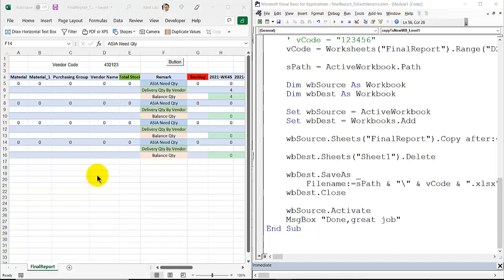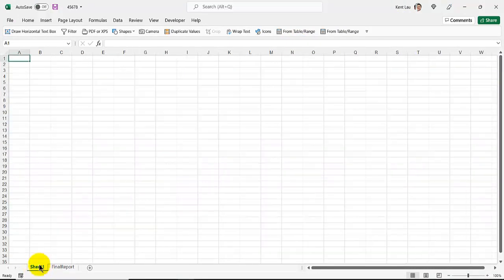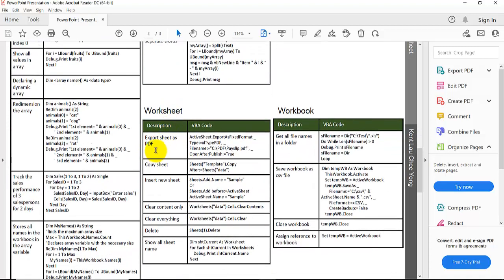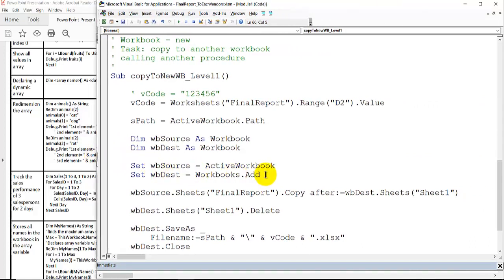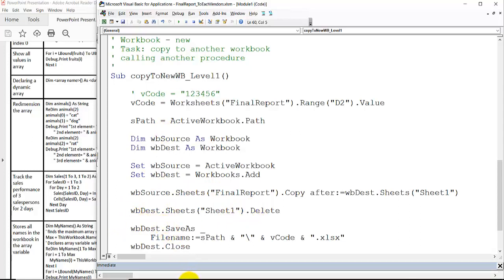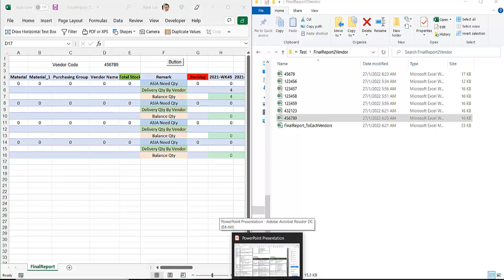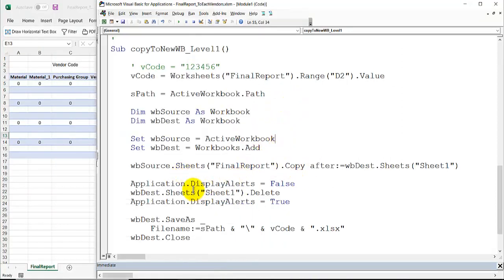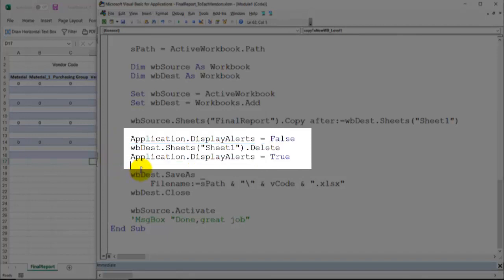xlmacroL3 How to Delete The unwanted Sheet in another Workbook or same workbook